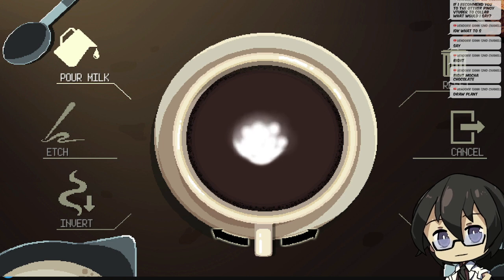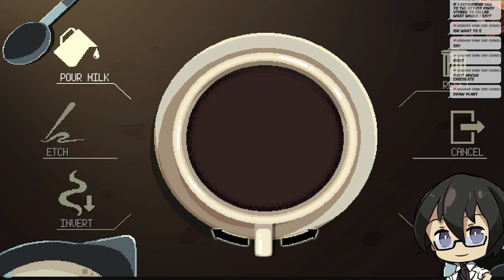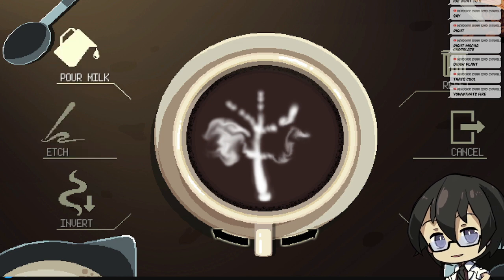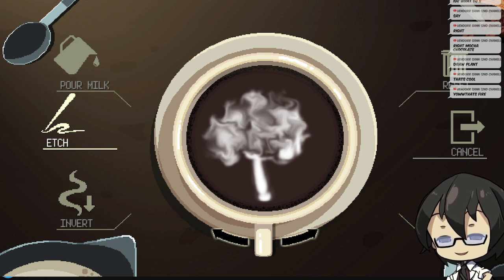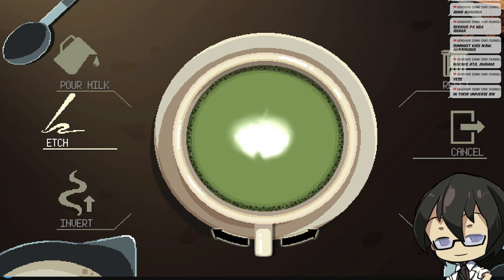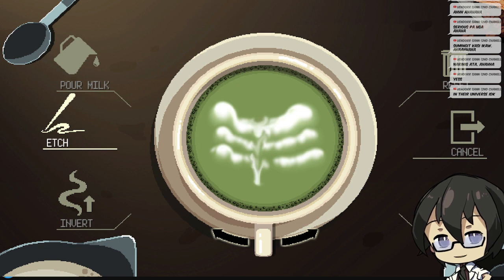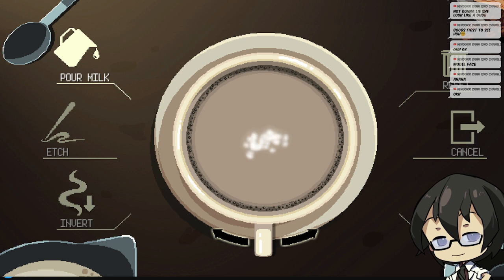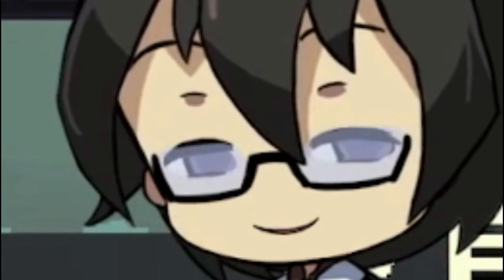I try to make latte art【EN PH VTuber】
Coffee Talk is super fun.